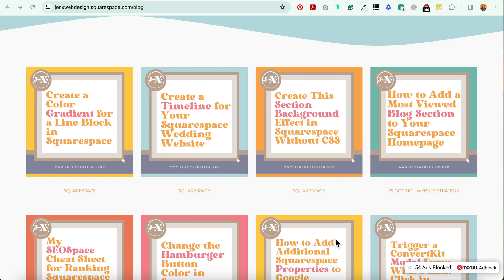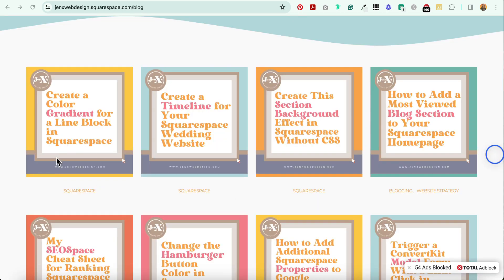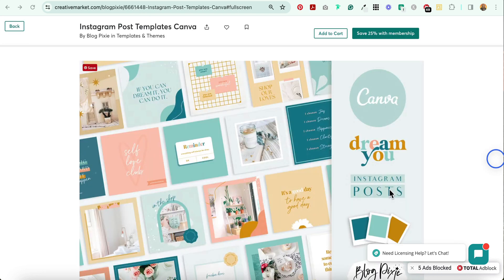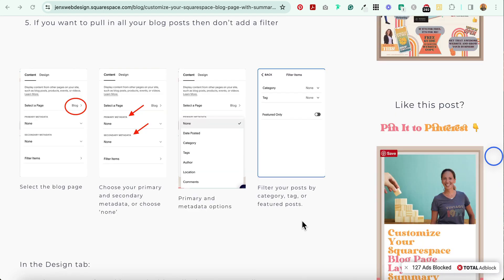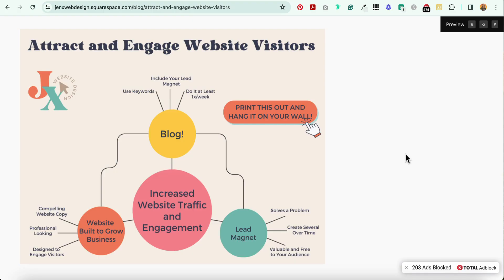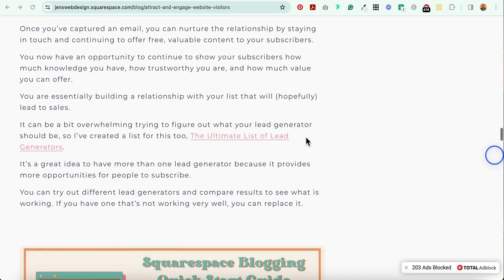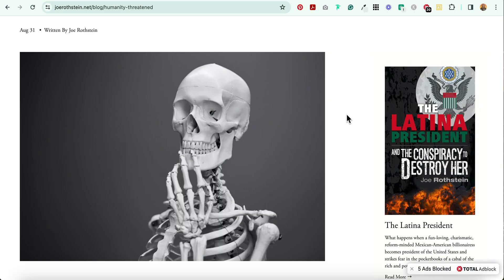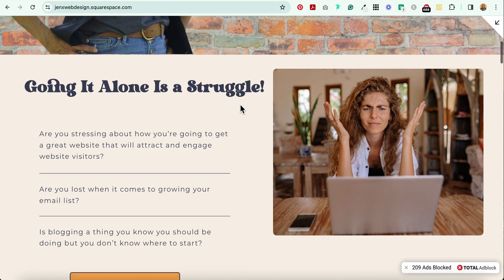The 6 Types of Images That Improve Blog Post Engagement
The images you choose for your blog post should illustrate the point your are trying to make in your post and/or offer value to your visitor.

Learn the Jen-X approach to choosing images for your blog posts that will improve blog post engagement.

0:40 What kinds of images should you have in your blog posts?
1:13 The featured image
2:12 Using graphics as your featured image
3:36 "How-To" images
4:47 Infographics
5:36 Lead generator graphics
6:04 Examples
6:49 Emotional images

👉 How to Add a Most Viewed Blog Section to Squarespace Homepage
👉 How and Why to Remove the Site Title from Your Squarespace Blog Posts